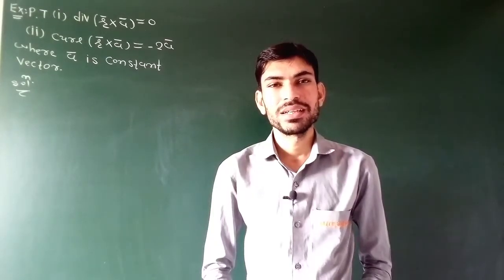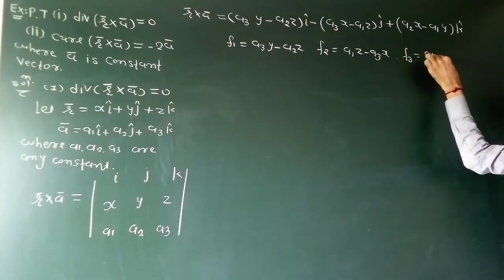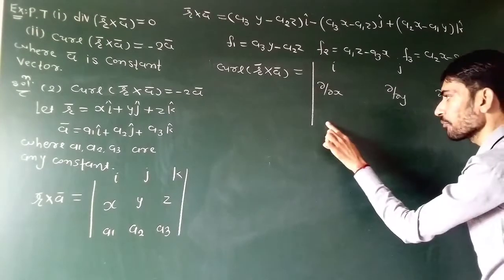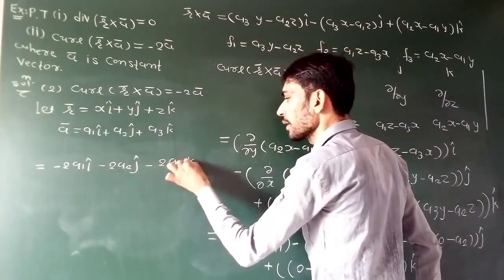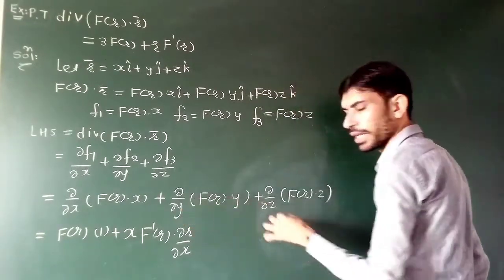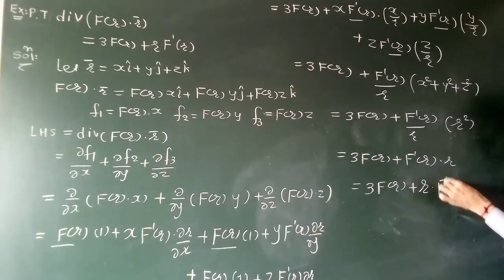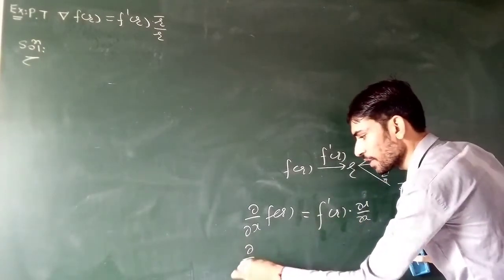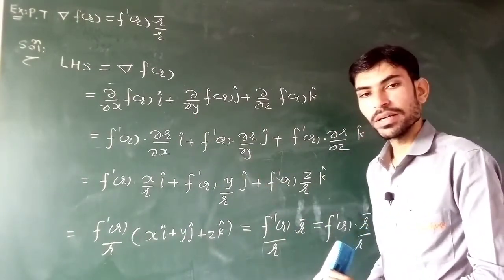BSC SEM 3 || MATHEMATICS || UNIT 3 || LECTURE 13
BSC SEM 3 || MATHEMATICS || UNIT 3 || VECTOR DIFFERENTIATION || LECTURE 13